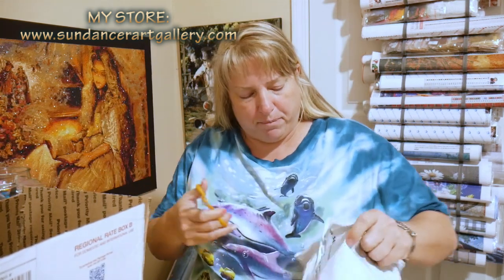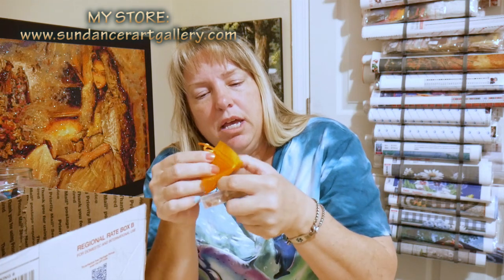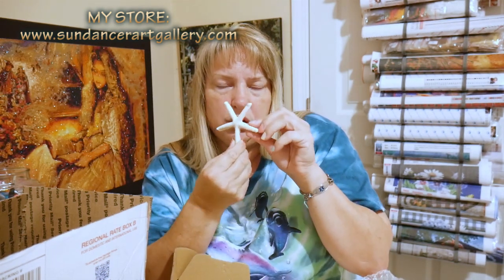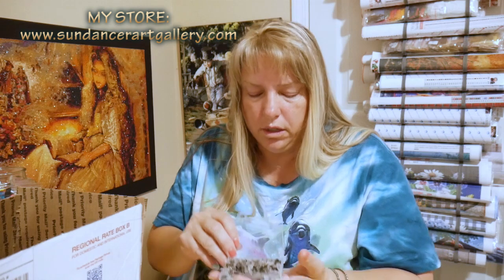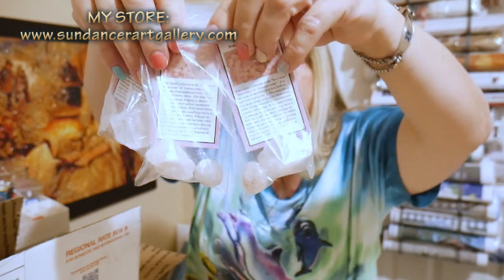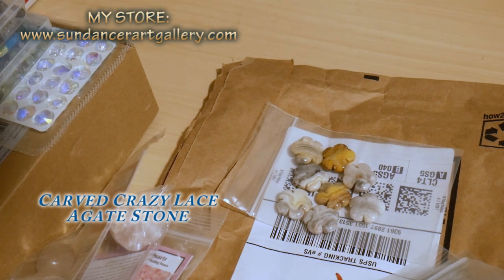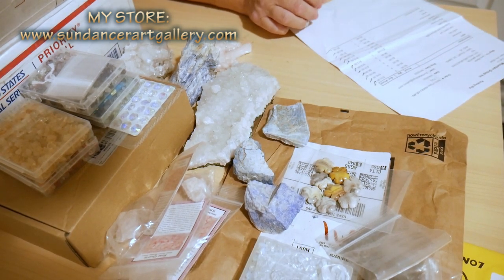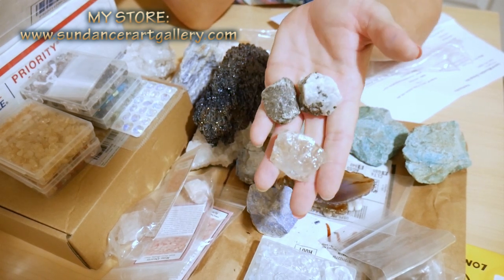Goodie Box of Gemstone stuff & Beads for Crafts & Jewelry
Hi Everybody! I just got in some great stuff for my Jewelry and Crafting for our fall vendor booth. Lots of Gemstones and some pretty items are waiting for us to look at! Links are below:

Get the Jewelry bead drops & Starfish here:

Heart Shaped Crystal bead drops:

Natural Stone Chip Beads (drilled holes)